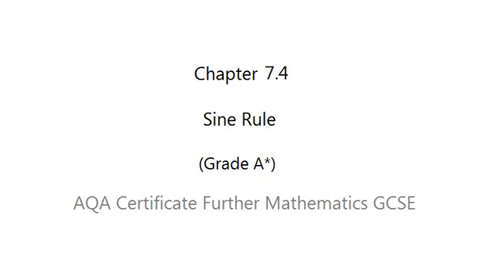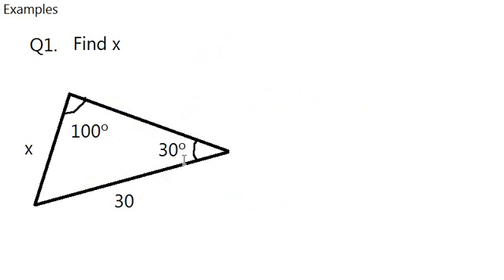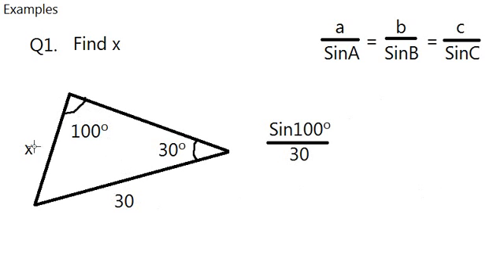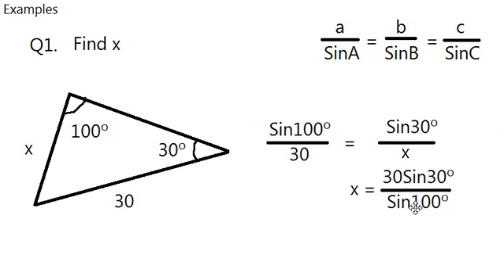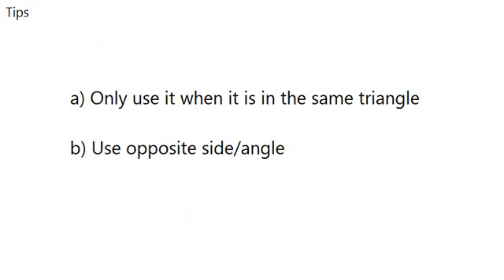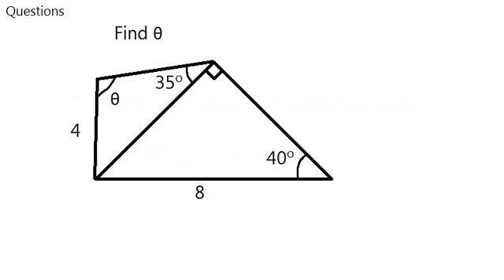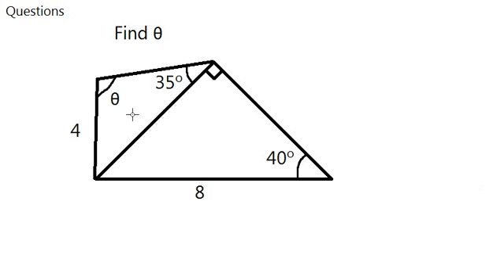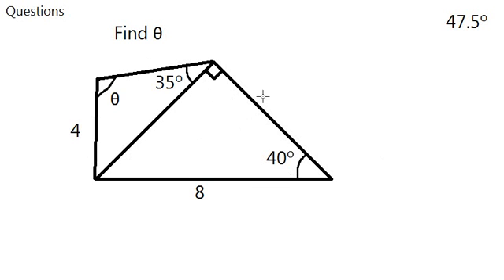AQA Certificate Further Mathematics GCSE: Chapter 7.4 Sine Rule (Grade A*)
In this video, we will learn how to apply sine rule to diagrams to find out an angle or a side!